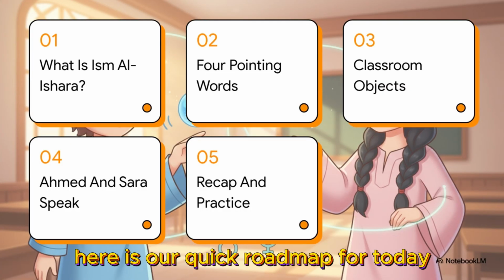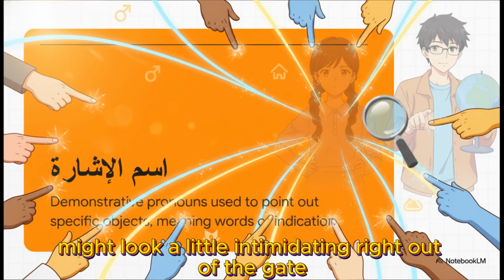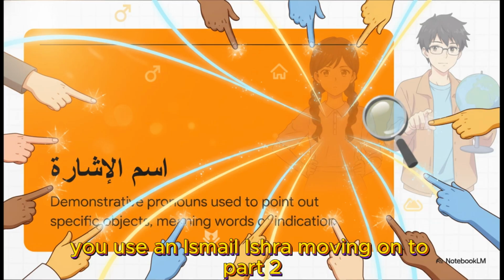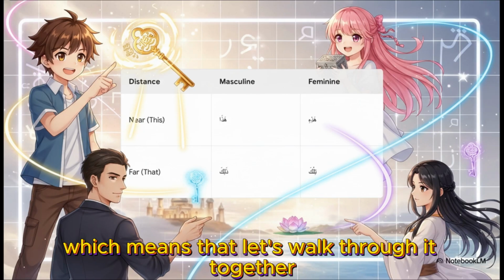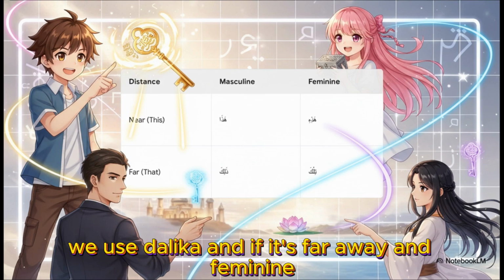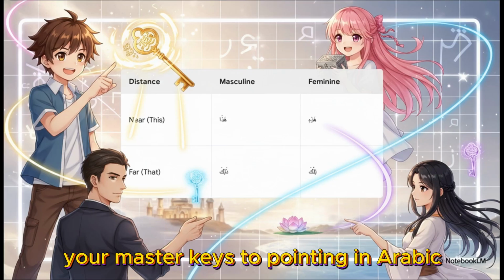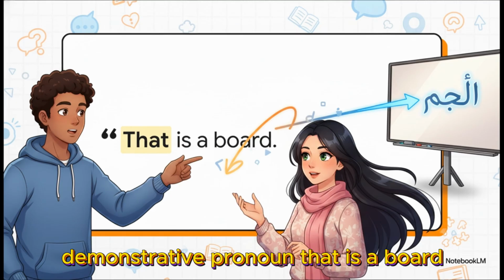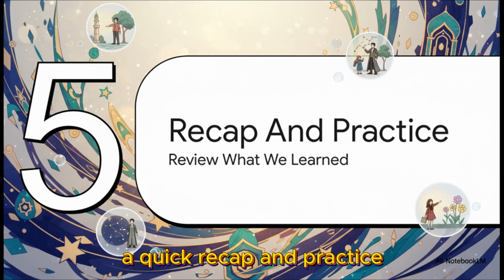Learn the 4 Most Important Arabic Pointing Words in Minutes!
Here is a detailed description for your video, [اسم الإشارة هذا , هذه , ذلك , تلك how to point to something in Arabic] designed to be informative and optimized for search

**Master Arabic Demonstrative Pronouns: This vs. That (Near & Far)**

Learn how to point to things correctly in Arabic with this clear and easy lesson on **Asmaa’ al-Ishaarah (اسم الإشارة)**. Whether you are a beginner or looking to refresh your grammar, this video breaks down the four most essential demonstrative pronouns used in daily conversation.

*   **Near (Close to you):** How to use **Hada (هذا)** for masculine and **Hadi (هذه)** for feminine objects.
*   **Far (Away from you):** How to use **Dhalika (ذلك)** for masculine and **Tilka (تلك)** for feminine objects.
*   **Practical Examples:** See how these words change based on the gender and distance of what you are pointing at.
*   **Grammar Tips:** Simple tricks to remember which word to use in every situation.

**Timestamps:**
0:00 - Introduction to Arabic Pointing Words
1:15 - Using "Hada" (هذا) & "Hadi" (هذه) for Near Objects
3:45 - Using "Dhalika" (ذلك) & "Tilka" (تلك) for Far Objects
6:20 - Masculine vs. Feminine Comparison
8:10 - Quick Quiz & Practice
10:00 - Final Summary

How does this look to you? I can add more specific examples if you'd like to highlight a particular part of the lesson!